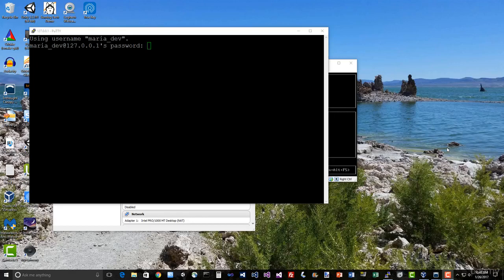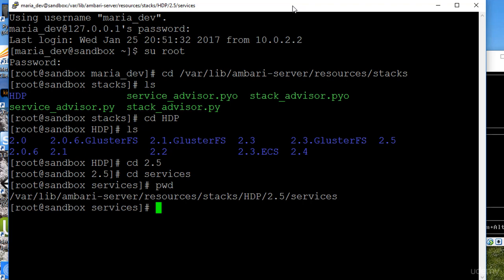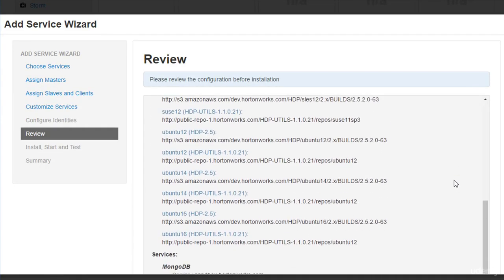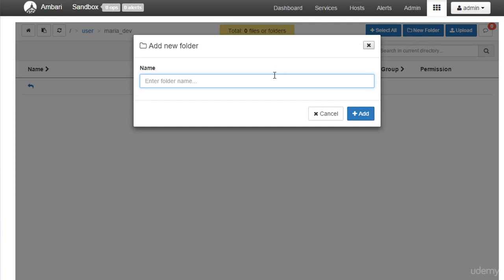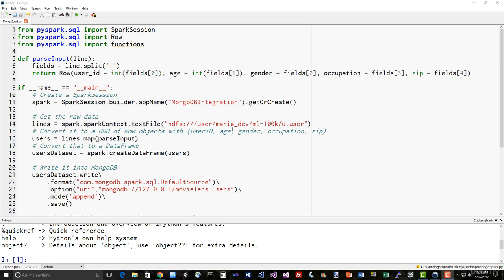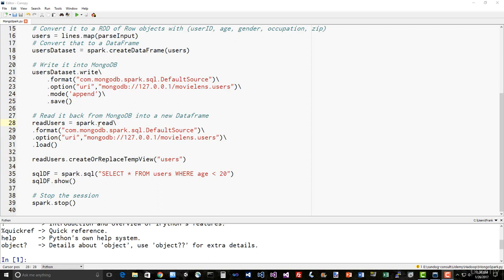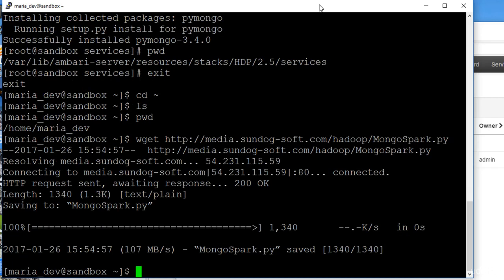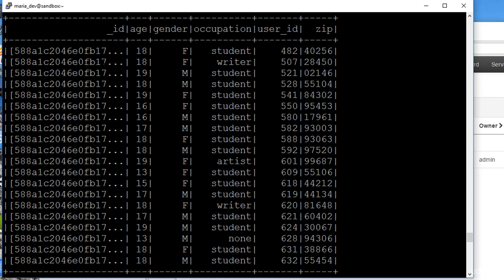047 Activity Install MongoDB and integrate Spark with MongoDB